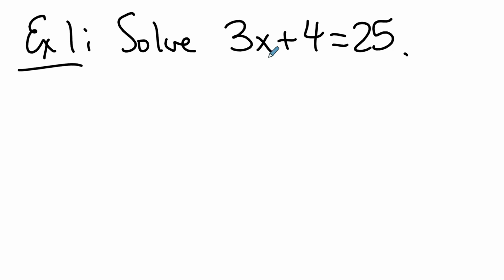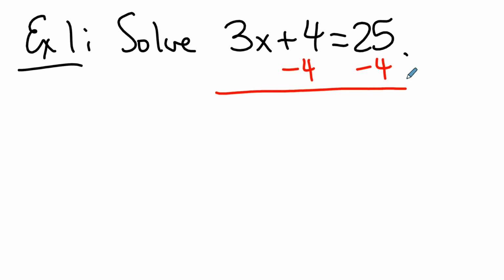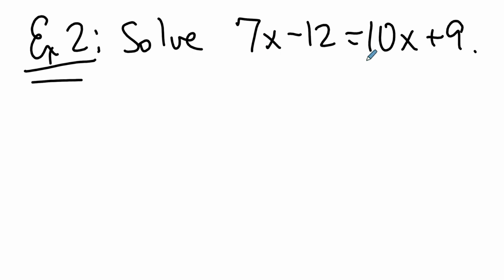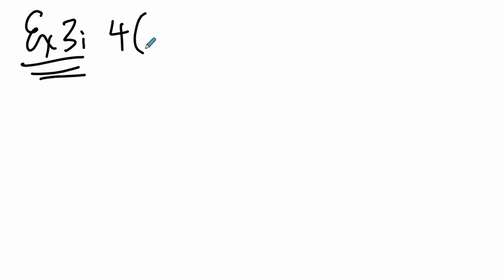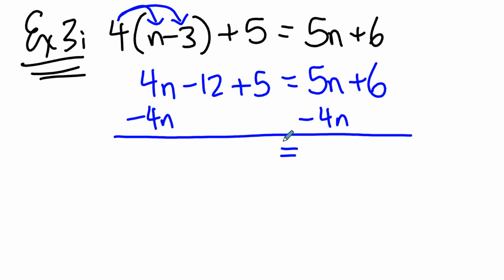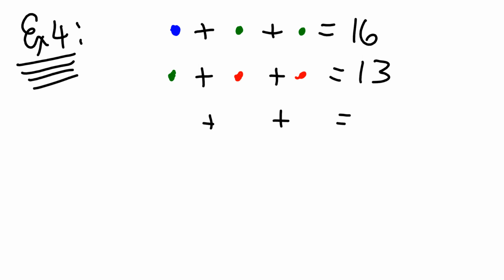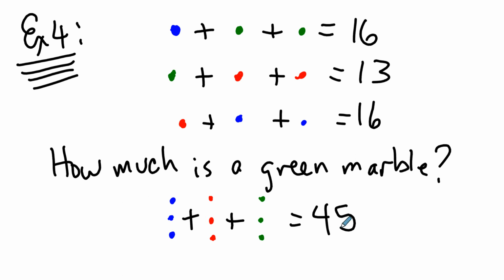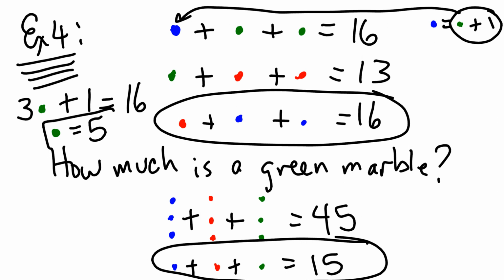MATH141 Examples - Solving Equations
This screencast solves some basic linear equations.  The hope is that future elementary educators will see how the properties of equality are used and why solving equations takes advantage of the structures we've put in place.